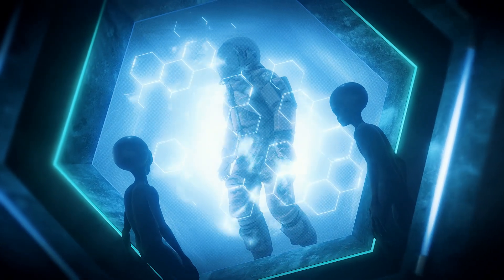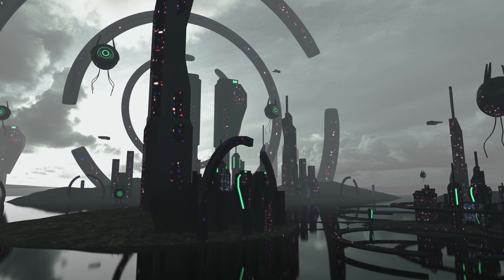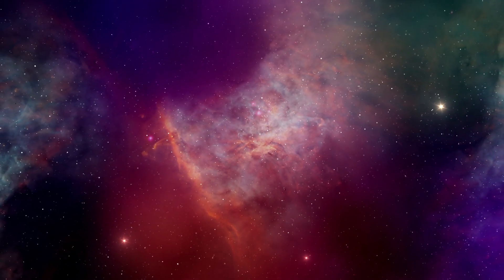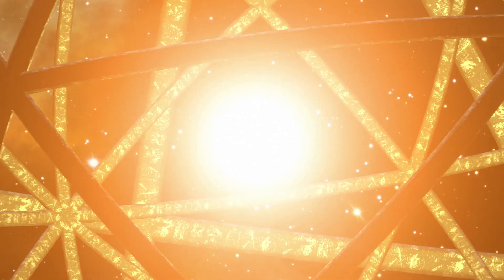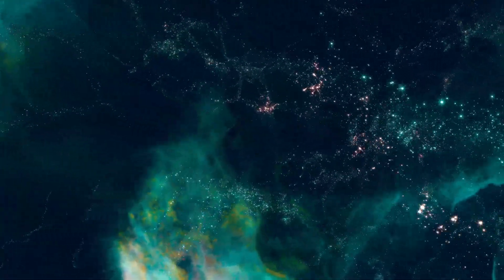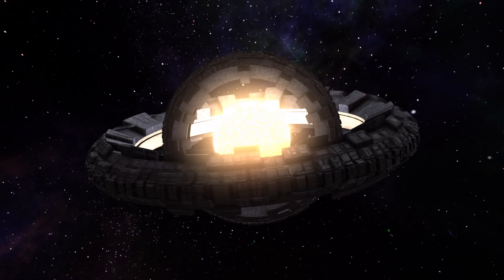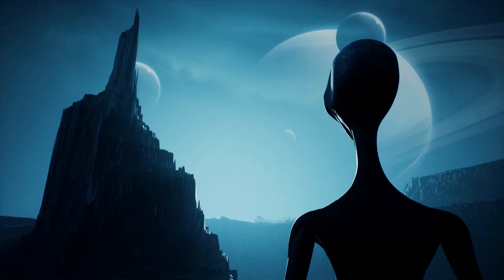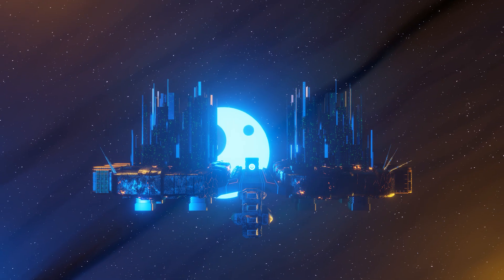We Need to Talk About How Close We Are To Aliens - RIGHT NOW!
Hey there, space enthusiasts and cosmic curiosity seekers! Have you ever wondered what it would be like to harness the power of an entire star? Well, buckle up, because we're about to dive into the mind-bending world of Dyson Spheres, and trust me, things are about to get wild.

Imagine an alien civilization so advanced they built a gigantic structure that completely engulfs their star, capturing almost all of its energy. Sounds like something straight out of a sci-fi blockbuster, right? Back in 1960, a brilliant physicist named Freeman Dyson proposed this cosmic megastructure idea. Since then, it's been the stuff of both scientific inquiry and late-night sci-fi binges. But what if I told you that we might be on the verge of finding actual evidence of these colossal constructions? That's right, we're talking about potential alien technology on a scale that makes our most impressive feats look like sandcastles.

Now, before you start packing your bags for an interstellar road trip, let's break down what's got the astronomy world buzzing. A team of skywatching sleuths has identified not one, not two, but seven stars within our cosmic neighborhood—well within 1,000 light-years, which is practically next door in space terms—that are behaving very, very strangely. These aren't just any stars; they're M dwarfs, the cosmic equivalent of fun-sized candy bars. They're glowing with an infrared intensity that's just unheard of by our standards.

But wait, there's more! As if seven wasn't exciting enough, another group of stellar detectives has added 53 more stars to our "that's weird" list. We're talking about a total of 60 stars that are lighting up the infrared spectrum like cosmic Christmas trees. And get this: these stars range from little red dwarfs all the way up to stars that could be twins of our sun, scattered across a distance of up to 6,500 light-years.

Now, you might be thinking, "Sure, but what's the big deal about some extra infrared glow?" Well, my curious friend, that glow could be the smoking gun we've been searching for in our quest to find advanced alien civilizations. You see, if a Dyson Sphere were capturing a star's energy, it would give off waste heat, and that heat would show up as, you guessed it, infrared radiation.

Of course, the scientific community isn't breaking out the alien welcome banners just yet. These infrared anomalies could have other explanations, like cosmic dust bunnies or other astrophysical phenomena we're still trying to understand. But that's what makes this so exciting. We're standing on the precipice of potentially groundbreaking discoveries, peering into the unknown and asking questions that could reshape our understanding of the universe and our place in it.

00:00 Introduction
00:30 The Concept of Dyson Spheres
01:10 Discovery of Infrared Anomalies
03:02 The Magnificent Seven M Dwarf Stars
05:04 The Game-Changing Pattern
05:34 Potential Alien Megastructures
07:20 Consistency Across Different Stars
08:35 Cosmic Smoke Signals
10:08 Gathering Data with Powerful Telescopes
11:58 Implications of Discovering a Dyson Sphere
14:04 Philosophical and cultural implications